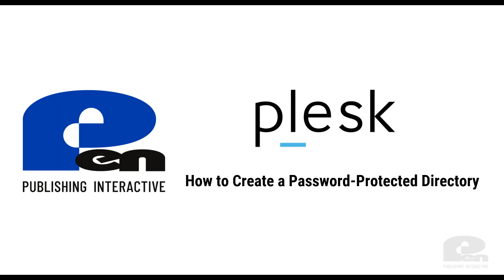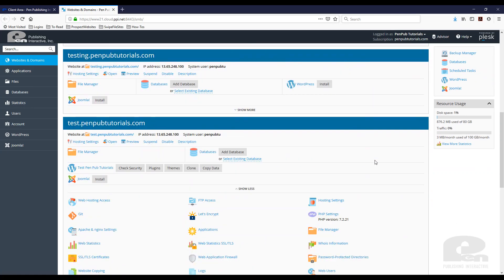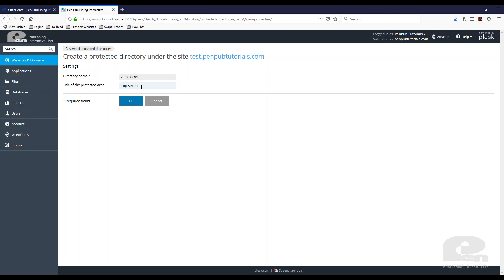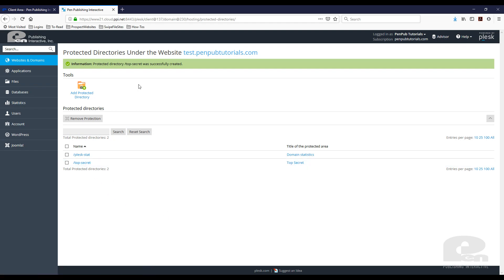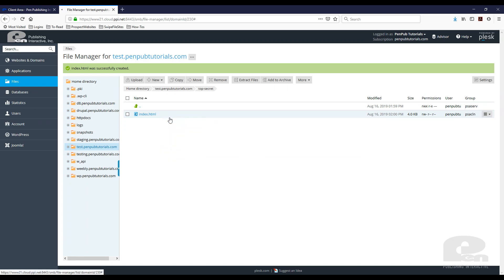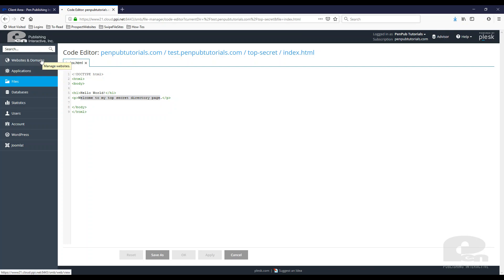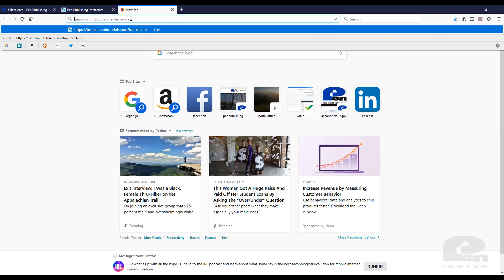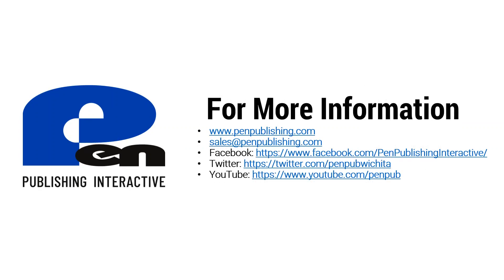How to Password Protect a Directory - Plesk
This video covers the process of creating a password protected directory in Plesk. Once a password protected directory has been created, you can create users in Plesk to allow restricted access to the directory.